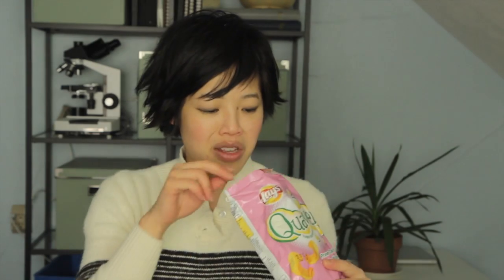Emmy Eats Cyprus - Part 2 - tasting Cypriot snacks & sweets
Welcome to part 2 of Emmy Eats Cyprus - the lovely island in the eastern Mediterranean Sea - including the national drink zivania, shoushouko, and exotic flavors of Lay's potato chips.  Big thanks to viewer Sophia for making this episode possible.

fig pie
Serano mixed nuts
shoushoushko - dipped almonds
Snack a Jack - sweet chili
Zivania - liquor
Cherry Halvas
Cheetos Sweetos - chocolate
Lay's Tzatziki flavored chips
dried fruits - kiwi, papaya
Lay's Quavers - shrimp cocktail
mantola peanuts
Lay's feta-flavored chips
mini candy cone
Dolly soft chews

If you're reading this, we could smoke EMPTY pipes together, fun! Comment "Elementary, my Dear Watson." below.  :)